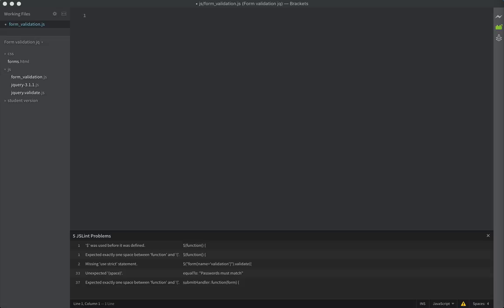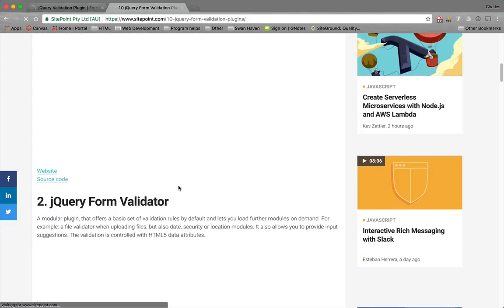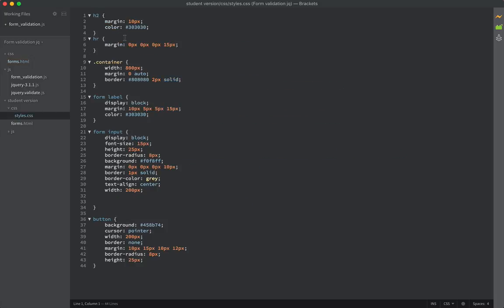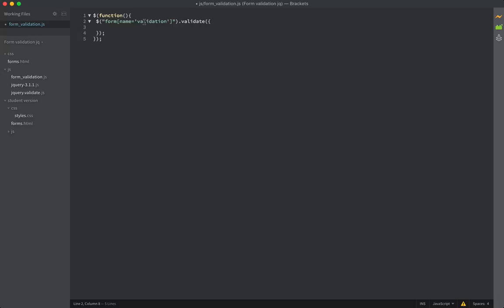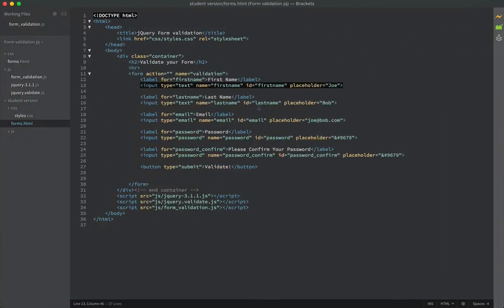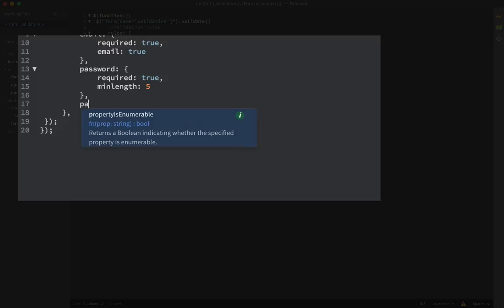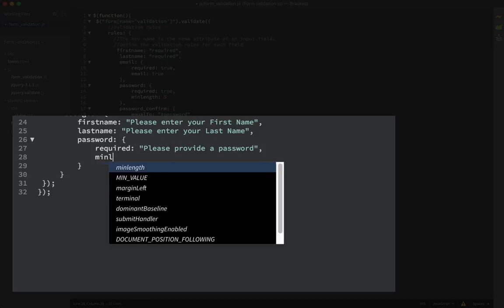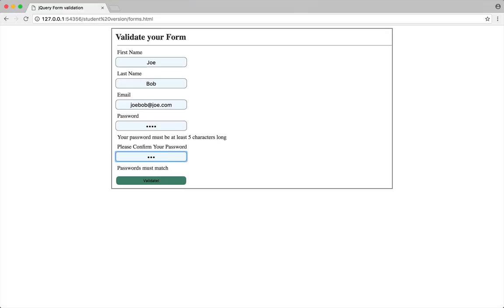JQvalidation coding lesson